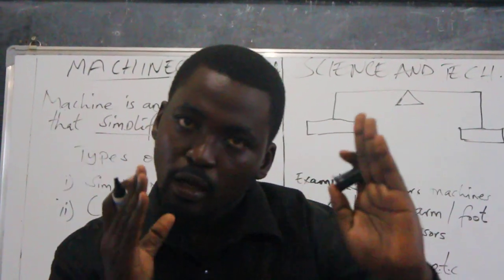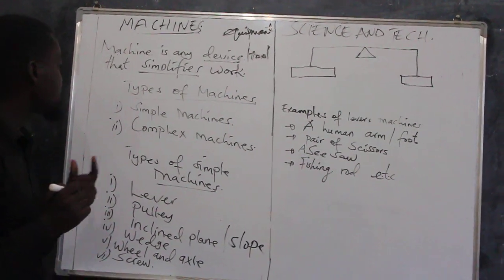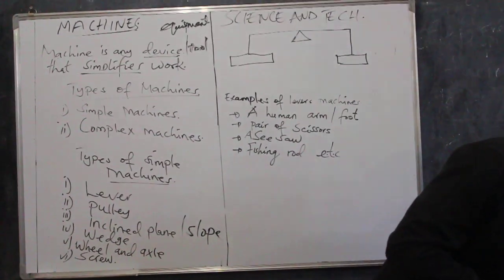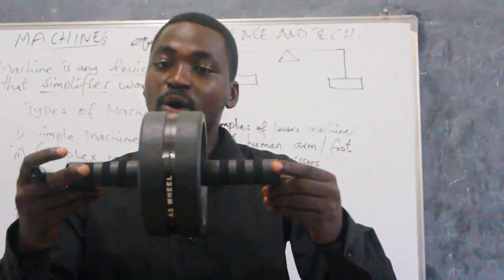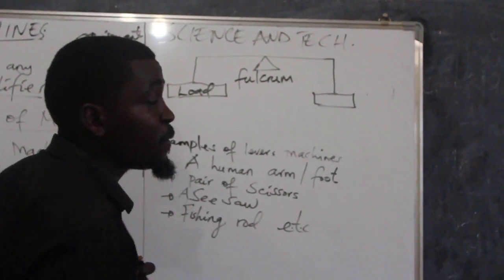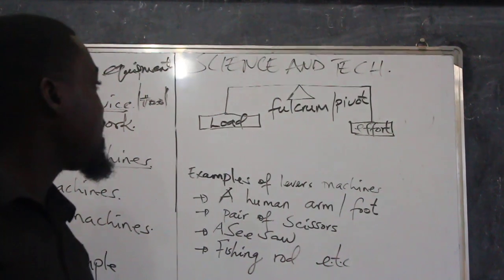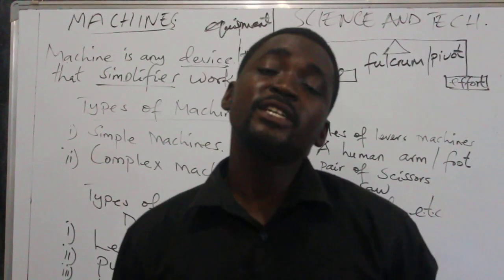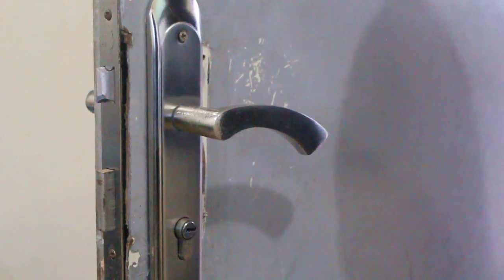excel - science and technology class 6